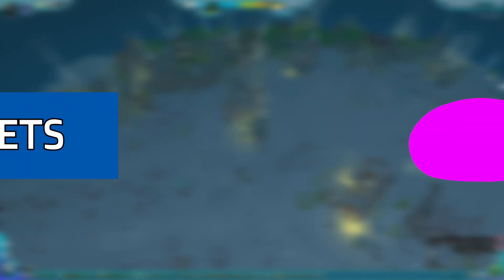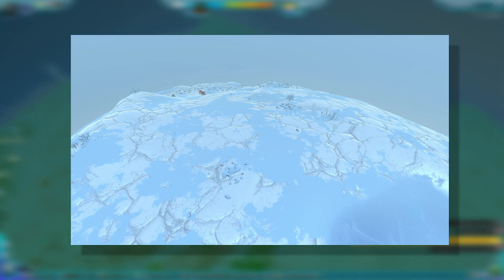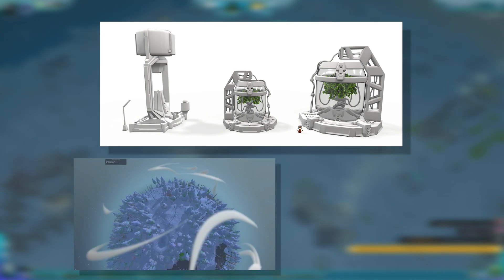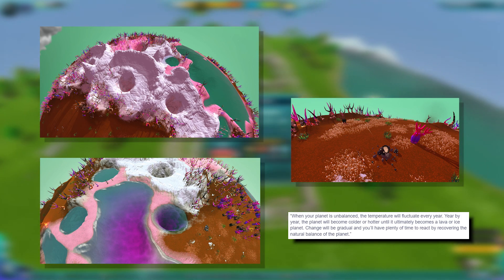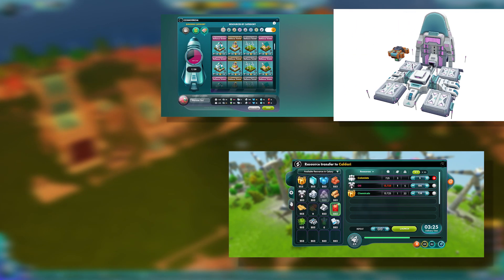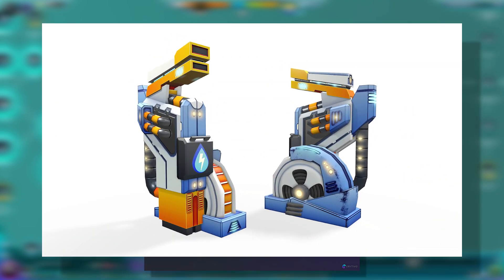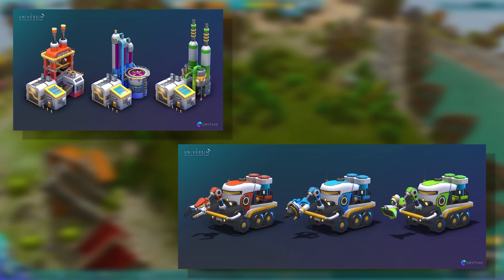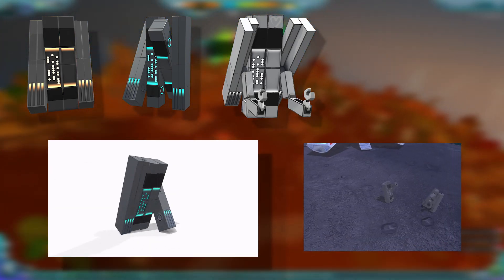SPACE BLOG! | The Universim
Hey guys! How's it going today?!

I hope you enjoyed this episode. I am glad you liked it. Do you have any feedback for me?. You do fantastic, leave it in the comments down below. What's that you say?... You want to stick around and join this lovely community, well that's great to hear! :)